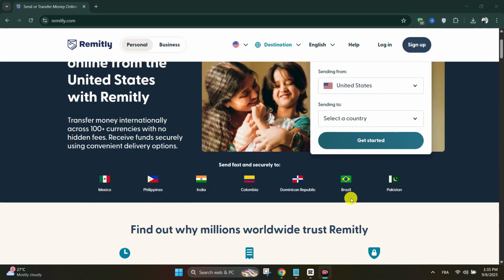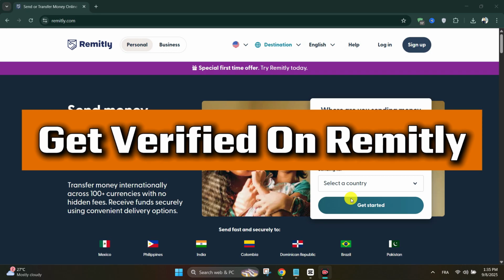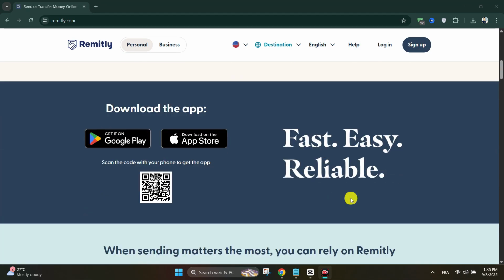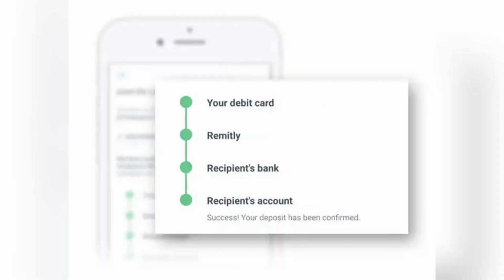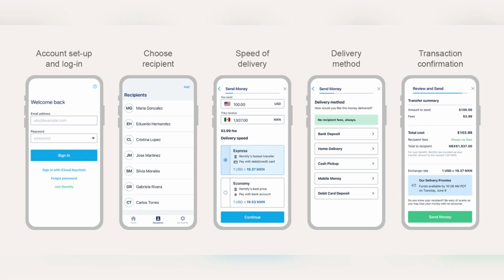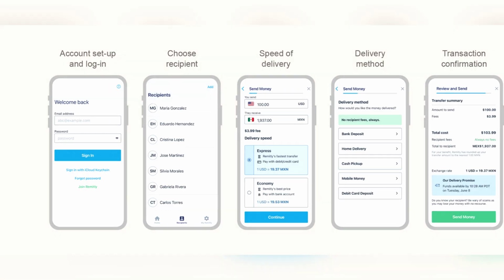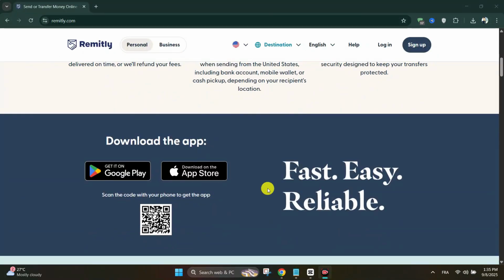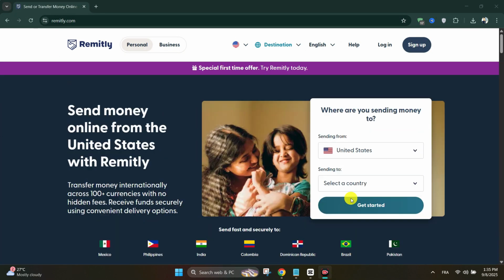How To Get Verified on Remitly Fast | Account Verification Guide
In this video, I will guide you through the process of verifying your Remitly account. Verification is required to unlock higher transfer limits and keep your account secure.

You will learn how to submit your personal details, upload the required identification documents, and complete the verification steps inside the Remitly app. I will also explain how long the process usually takes, what happens if your verification is rejected, and how to fix common issues.

By the end of this tutorial, you will know exactly how to complete your Remitly account verification successfully.